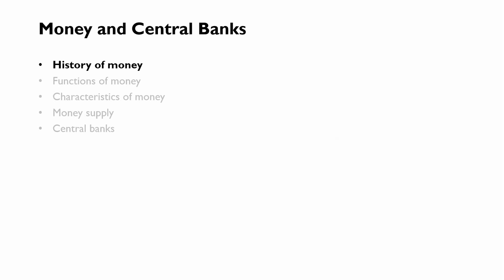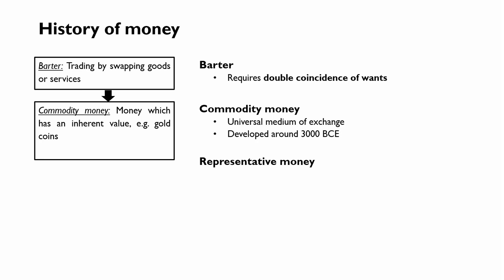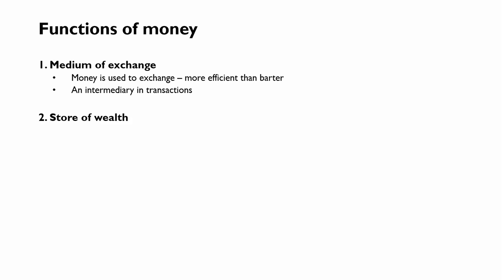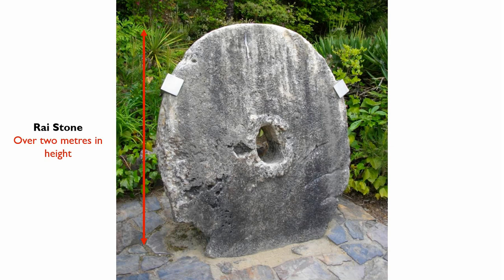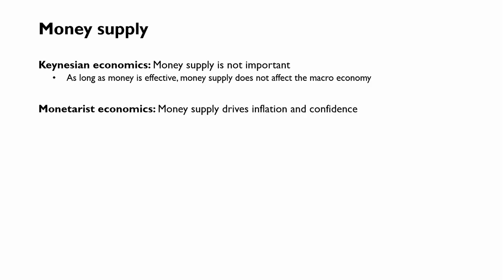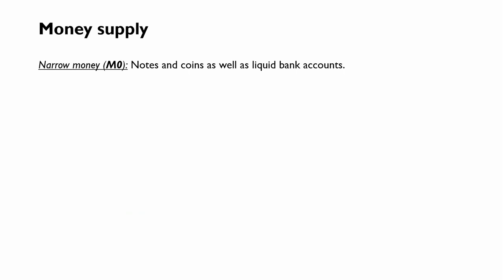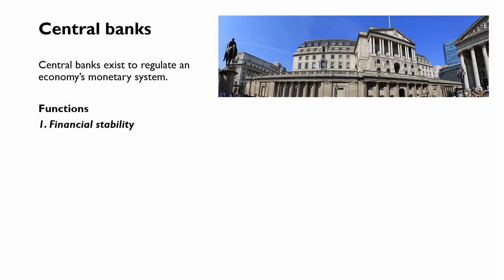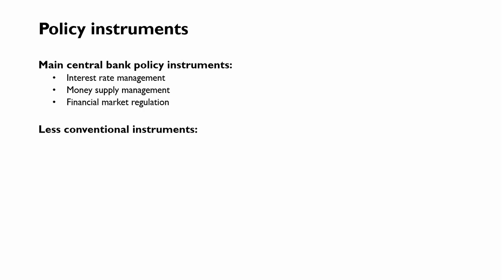7.1 Banks and Monetary Policy - Money and Central Banks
This video introduces the monetary policy topic, then discusses the money: its history, its functions and its characteristics. We close by overviewing central banks and their functions.